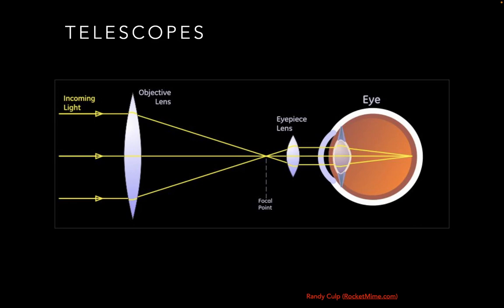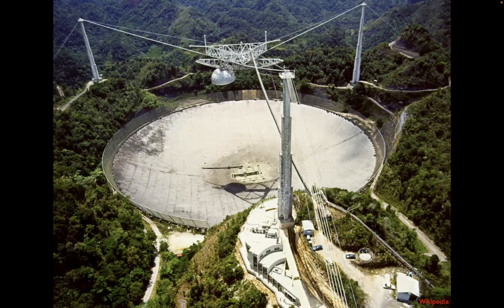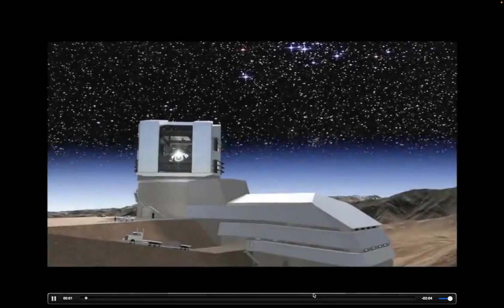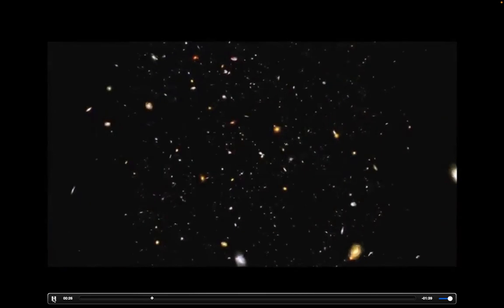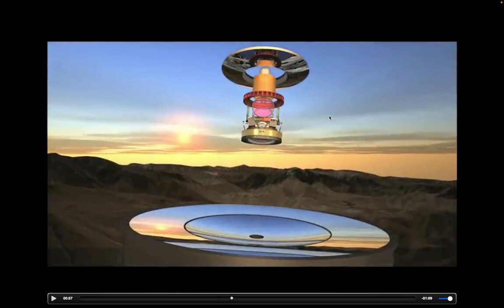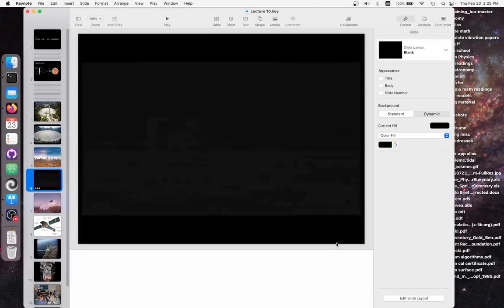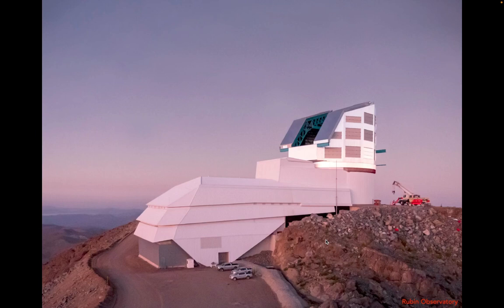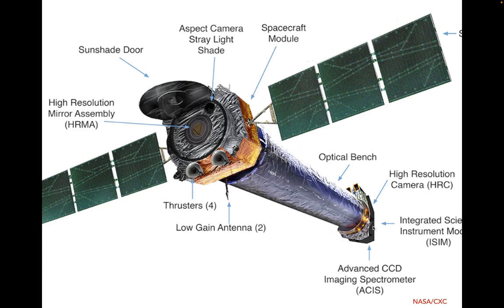Astronomy (Spring 2023): Lecture 10 - telescopes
In this video I discuss the variety of telescopes astronomers use to observe objects at different wavelengths.